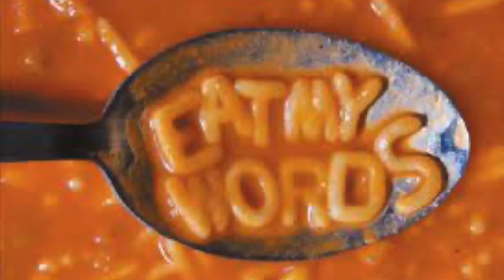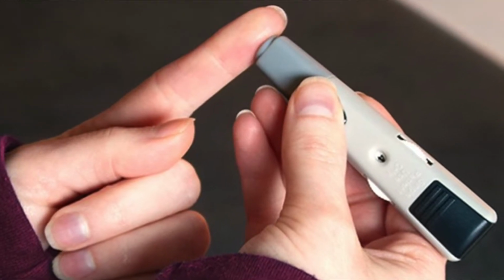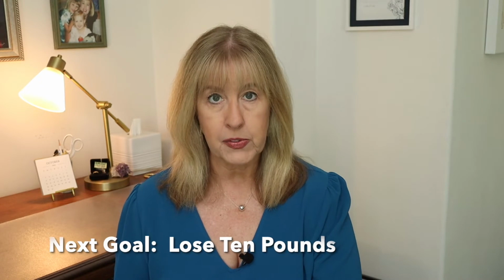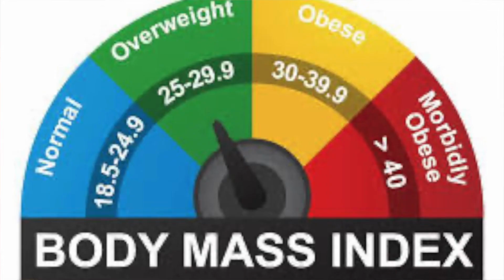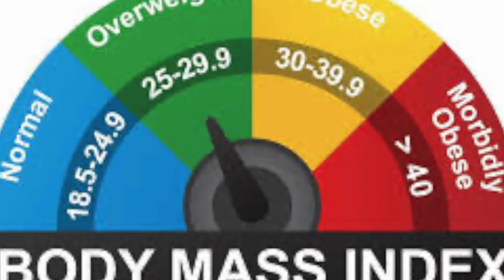AY260 Week 34 I Hate The Word Obese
This week I continue talking about my experience using a continuous glucose monitor. The jury is back: it's a winner! This device is giving me up to the minute information on what my insulin and glucose levels are doing. I can see how different foods affect my blood sugar. It's a spectacular tool for my weight loss journey.